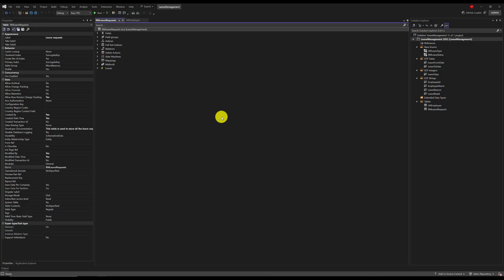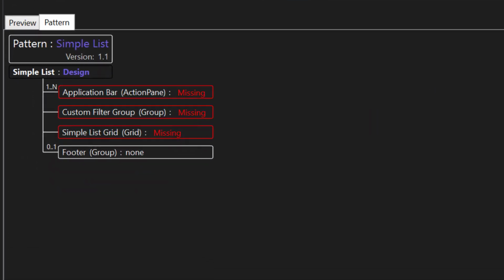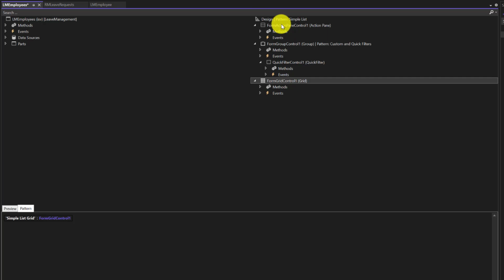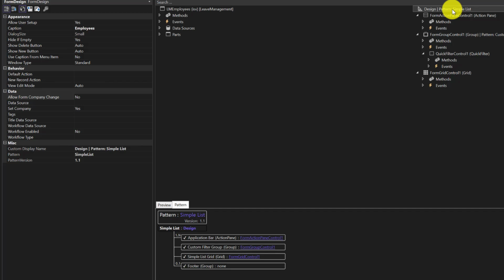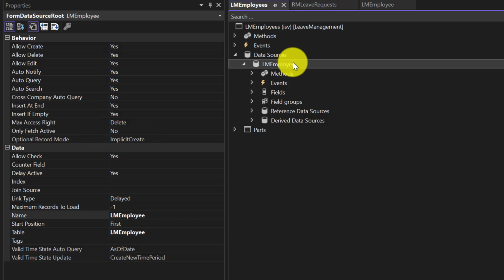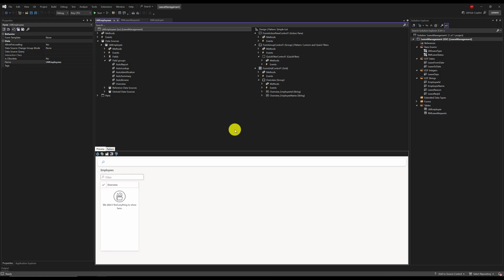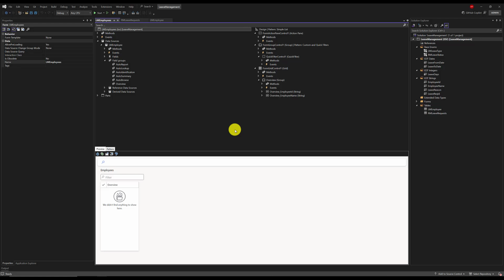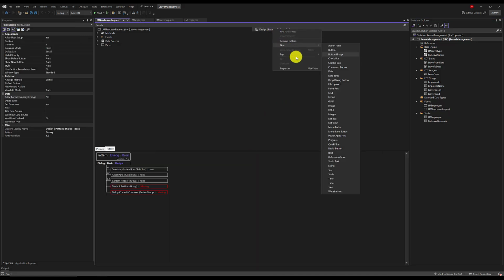#10 Forms : D365 F&O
In this video, we move into the user interface layer by working with Forms in Microsoft Dynamics 365 Finance and Operations (D365 F&O).

Forms are how users interact with data — view records, create entries, and provide input. A well-designed form guides users clearly, follows platform standards, and avoids unnecessary business logic.

You’ll learn:
1. What forms represent in D365 F&O
2. Why forms should focus on UI, not business logic
3. How to create a simple list form using form patterns
4. Understanding mandatory controls required by form patterns
5. Using Action Pane, Groups, Grids, and Quick Filters
6. Connecting forms to tables using data sources
7. Leveraging field groups to auto-populate grids
8. How dialog forms are used for controlled data entry
9. Why dialogs improve data quality and user experience
10. The conceptual role of menu items in form navigation

This video focuses on clean UI design, pattern compliance, and future-friendly forms that scale well as functionality grows.